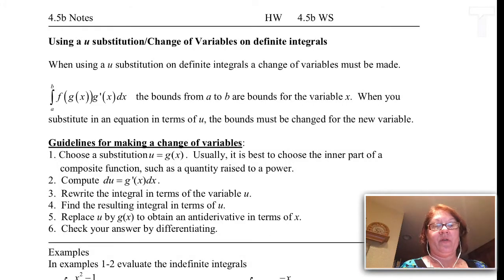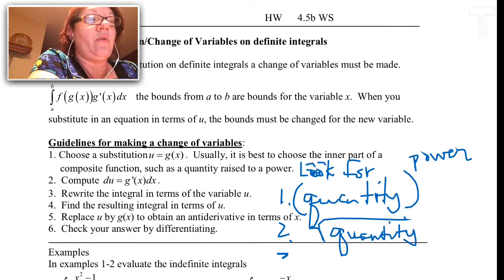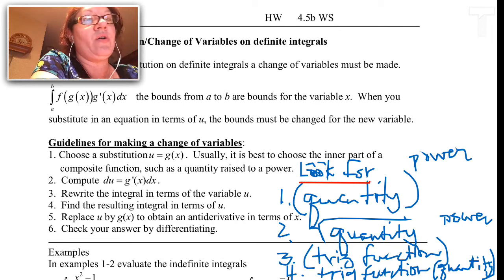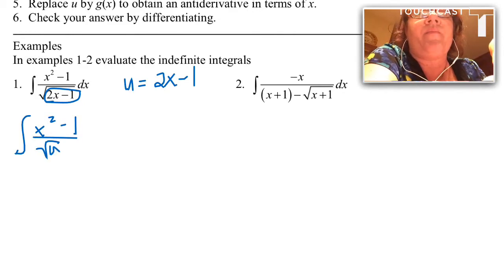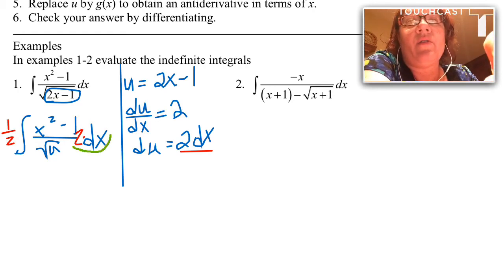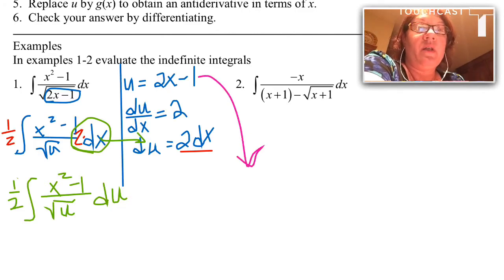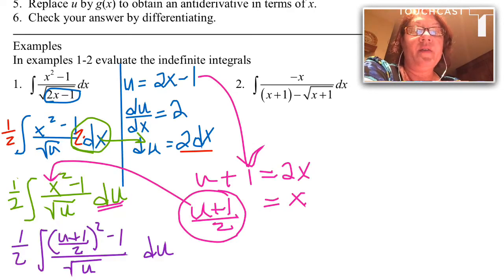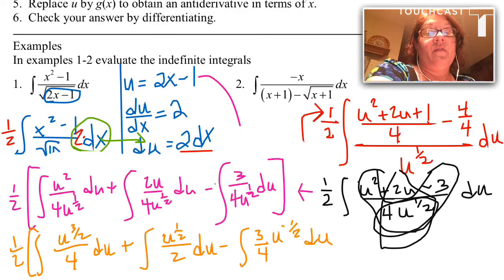4.5b notes pt1